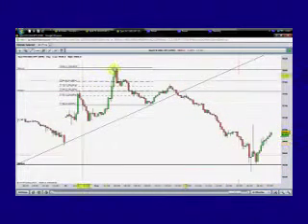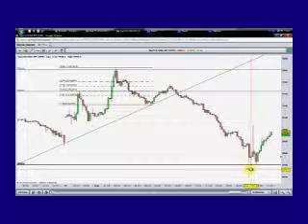Oversold Fibonacci Elliott Waves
Discover the oversold Fibonacci and the oversold Elliott wave.